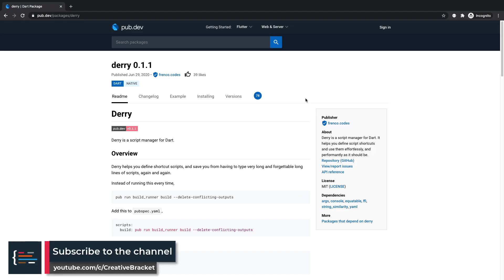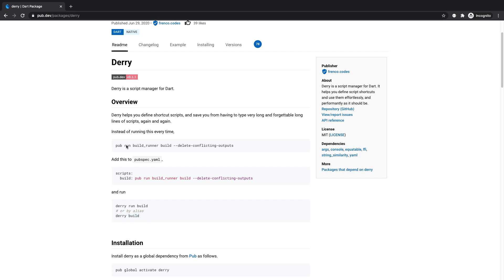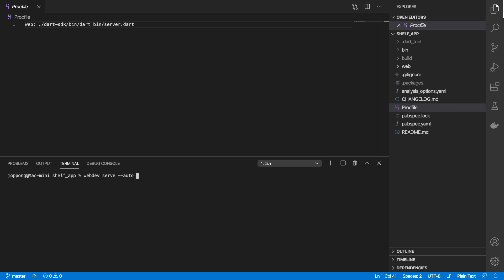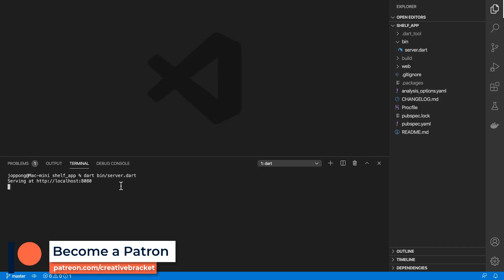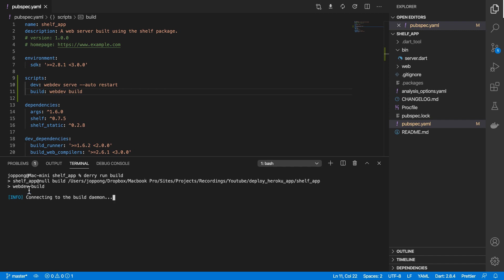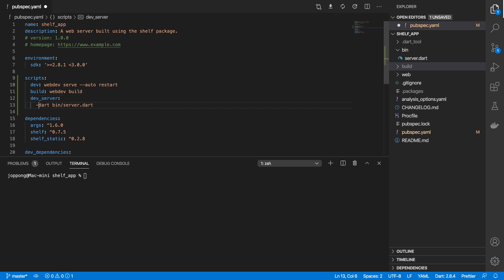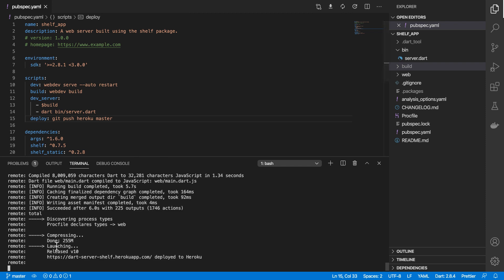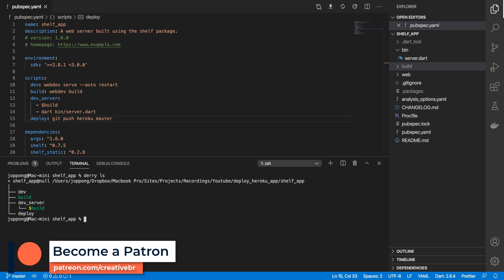Manage command line scripts with Derry (Dart Package of the week #1)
In today's package of the week we will look at how to manage command line scripts with Derry package. Derry allows you to define commonly executed commands as script aliases in your Dart projects. If you have worked with npm scripts then watch till the end because this will be very familiar.

Please leave us your feedback in the comments, and let us know what you would like us to demonstrate next! You can reach out in the comments below or on Twitter using